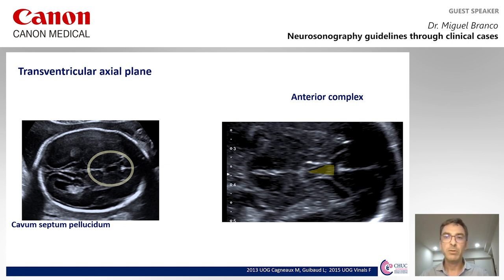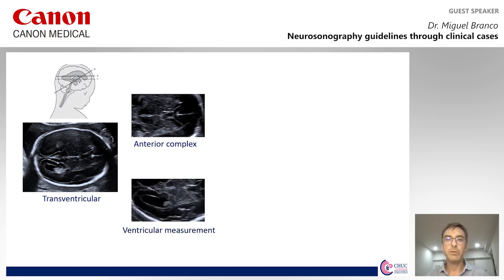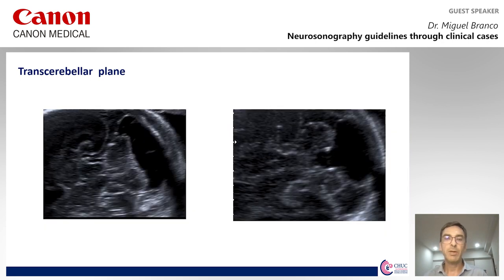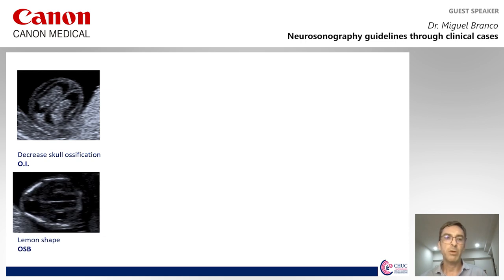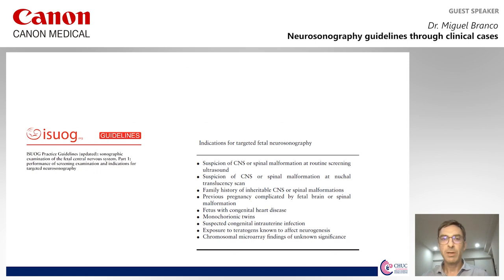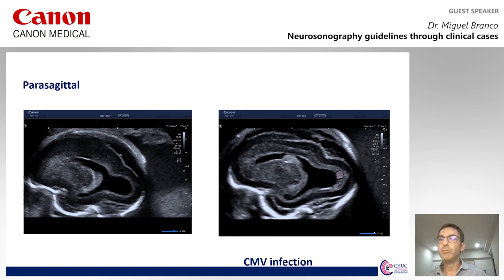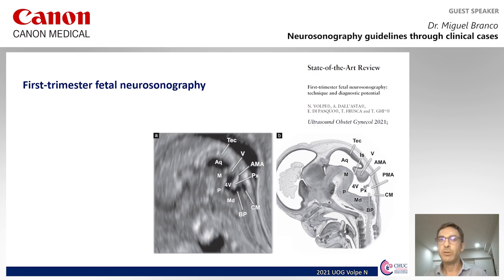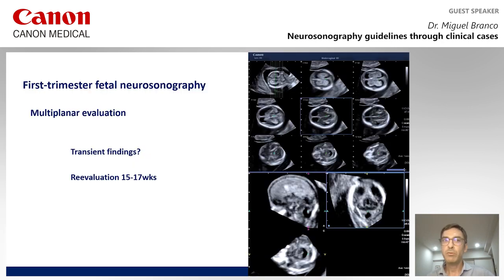ISUOG 2021 Miguel Branco – Neurosonography guidelines through clinical cases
Presented at ISUOG 2021, Dr. Miguel Branco from Coimbra, Portugal discusses the neurosonography guidelines in various clinical case, from basic examination to the fetal neurosonogram. Fetal neurosonography is multiplanar evaluation with combination of axial, coronal and sagittal planes. It is commonly accepted that targeted fetal neurosonography has a much greater diagnostic potential than does the basic screening examination and is particularly helpful in the evaluation of complex malformations.
Dr. Miguel Branco showed how best to utilize Canon ultrasound technology with high-resolution probes in fetal neurosnography.